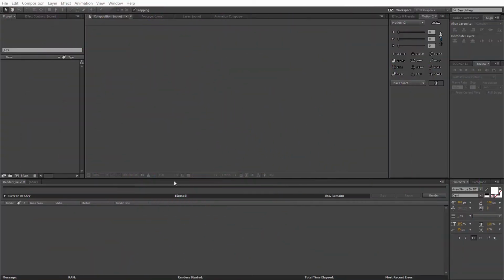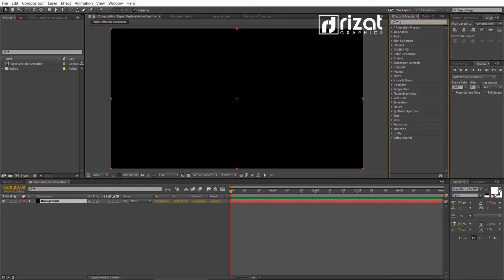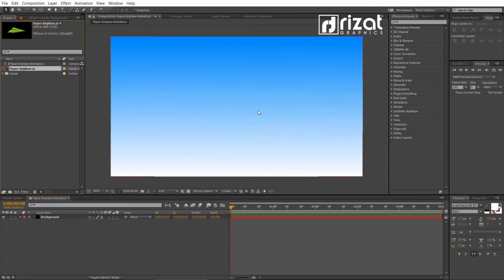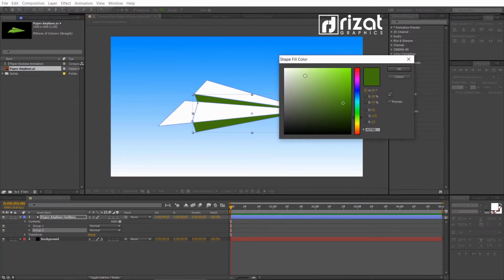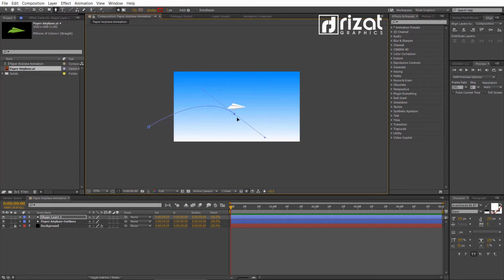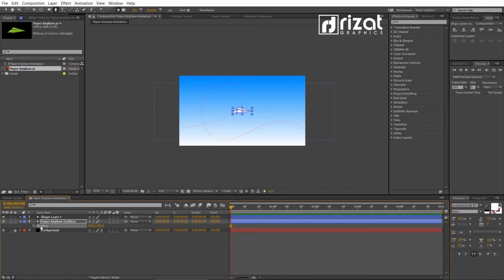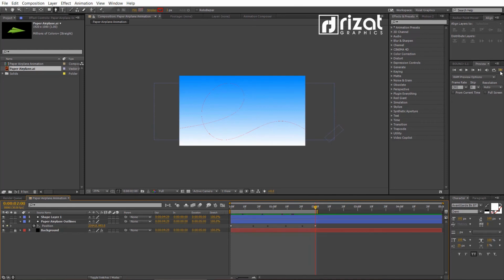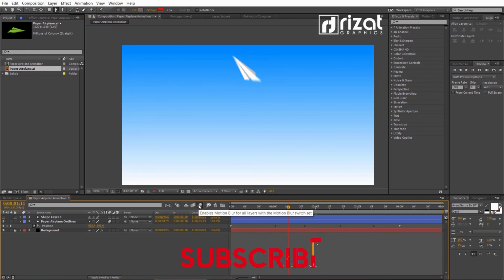After Effects Tutorial: Paper Airplane Animation in Adobe After Effects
Hello everyone. Welcome back to  @Rizat Graphics
In this tutorial, you'll learn how to animate a Paper Airplane in Adobe After Effects. This is a short and easy tutorial.